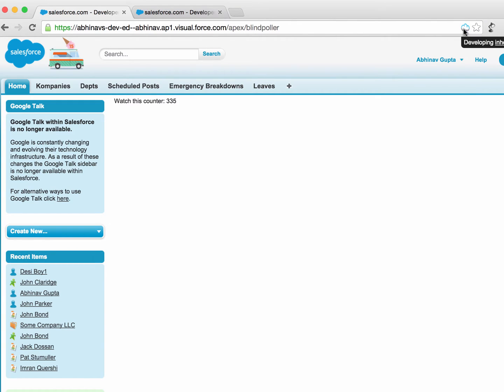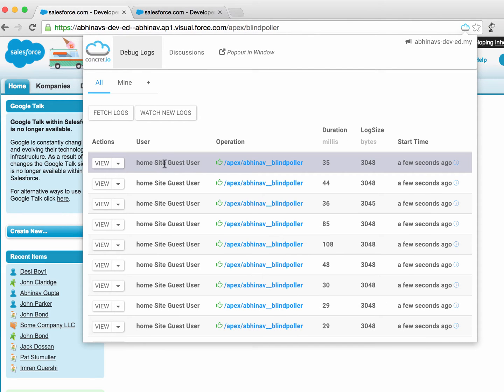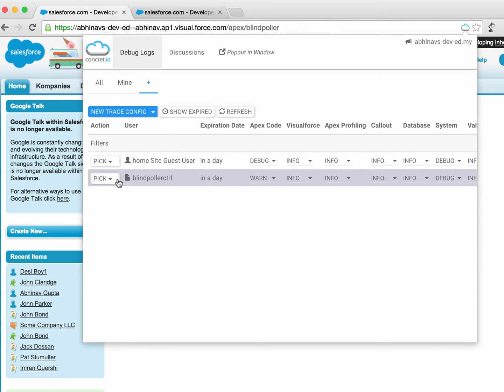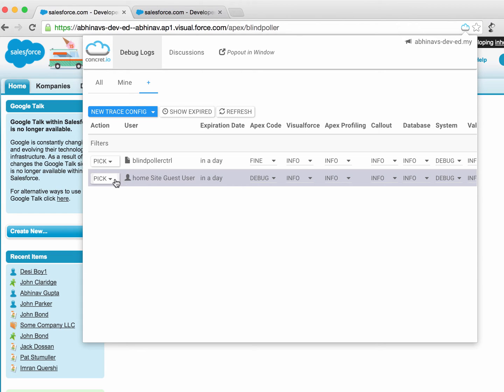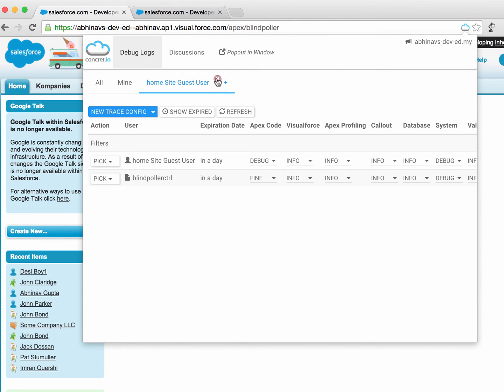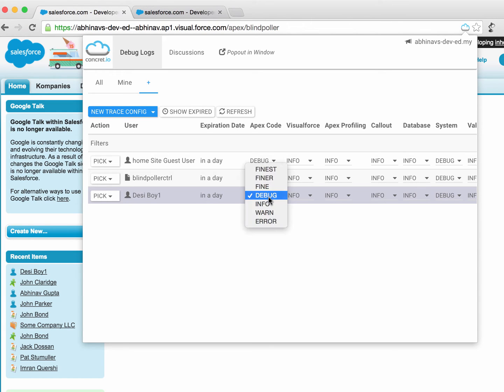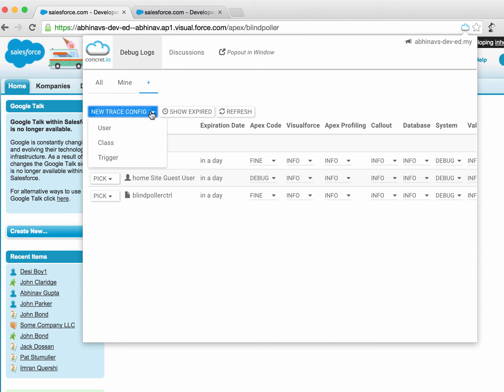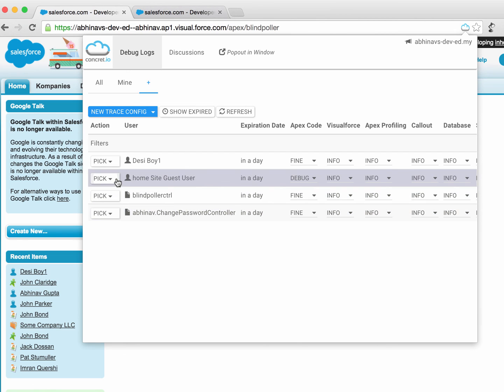Salesforce Tool Suite : Upcoming features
A new update is under active development, new features will be release soon.